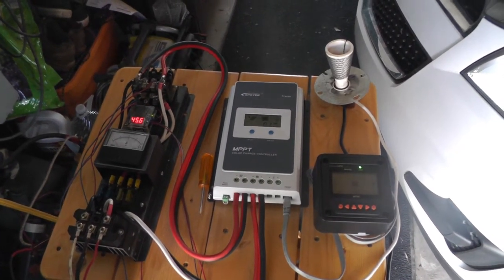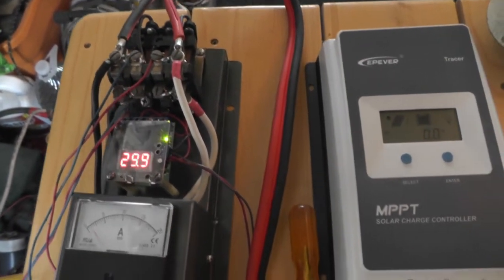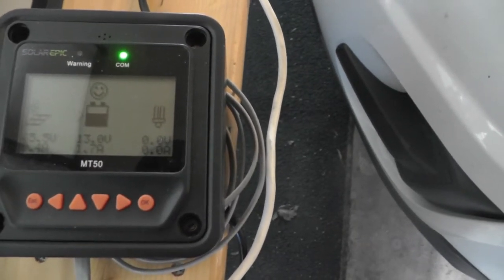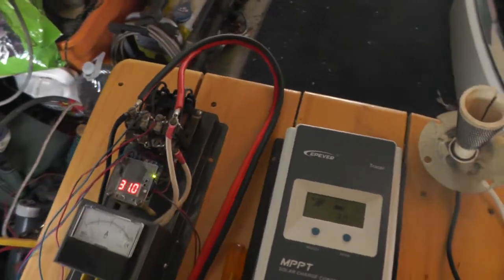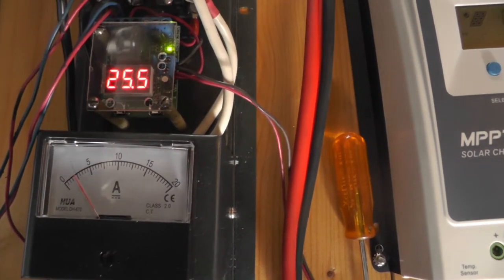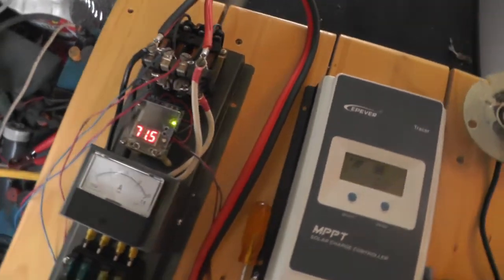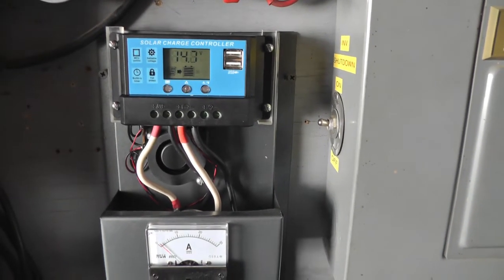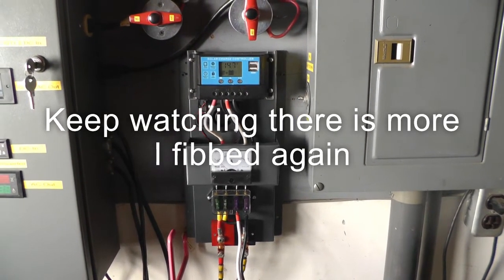Dump Load Control & MPPT Control For Waterwheel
Thanks to a viewers comment I was able to get the dump load control and the MPPT control to work without having to worry about the input voltage going to high and damaging the MPPT. Glad to have those comments. Sometimes you get focused on one way when there is a better way to do it with only a few changes.